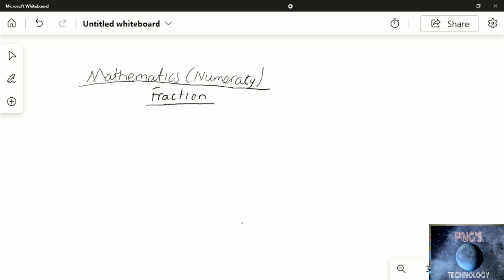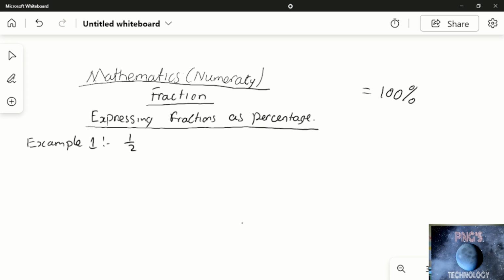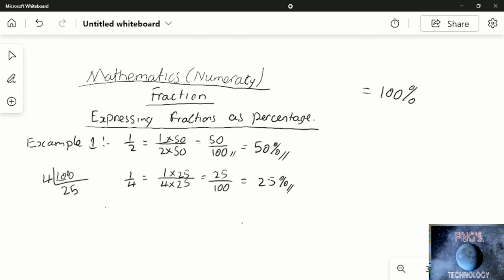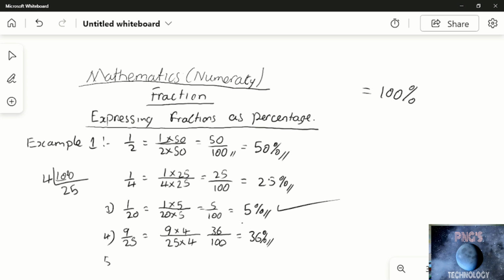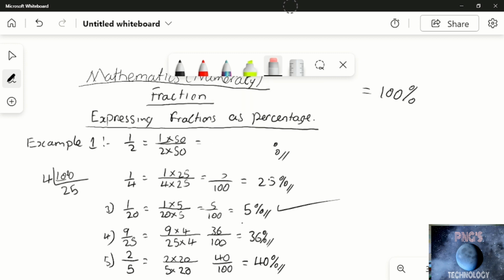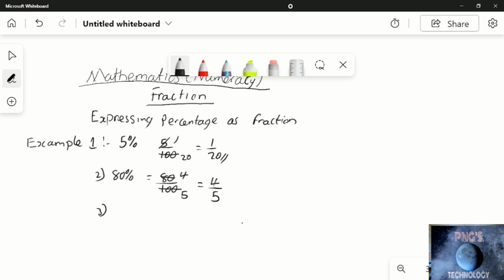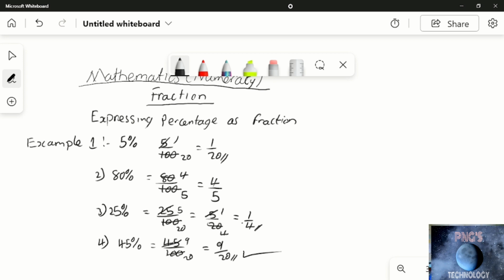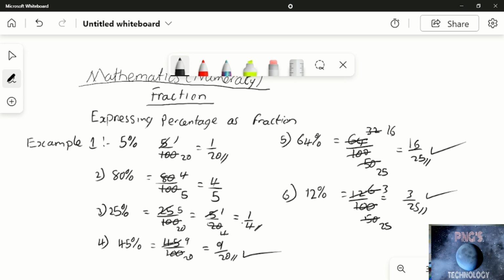How to express fraction as percentage.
in this video,  you will learn how to Express fraction as percentage easily in mathematics in 2023